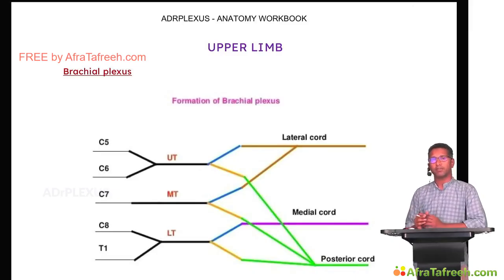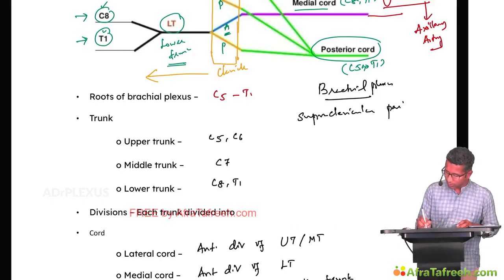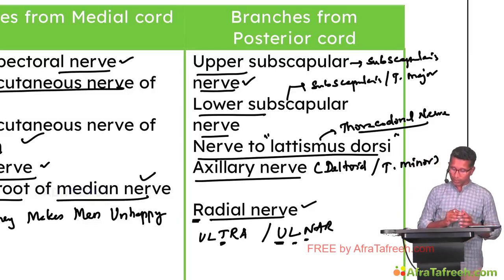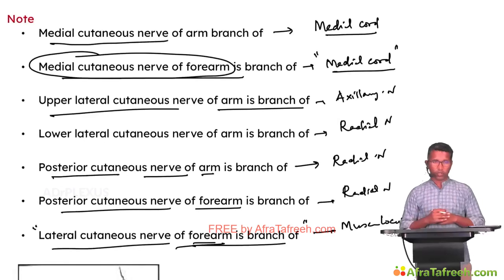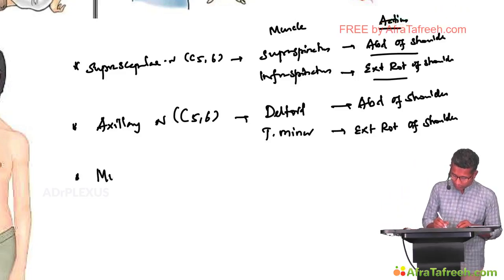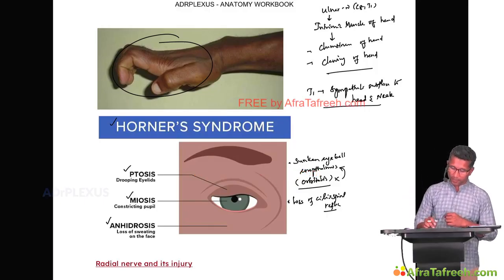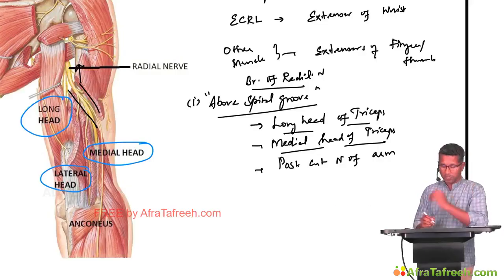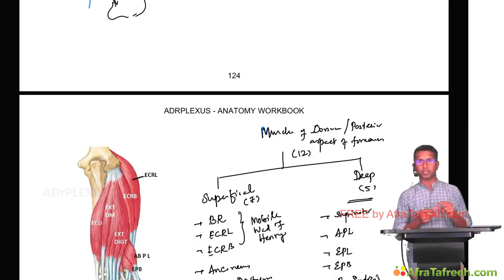Anatomy 1st class